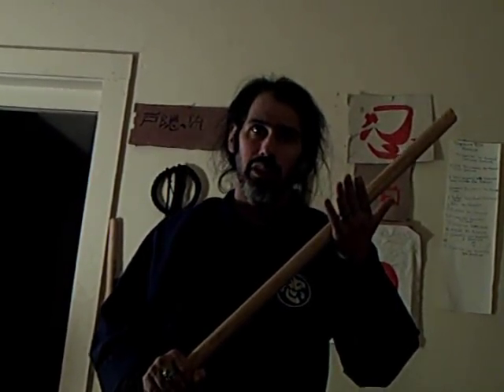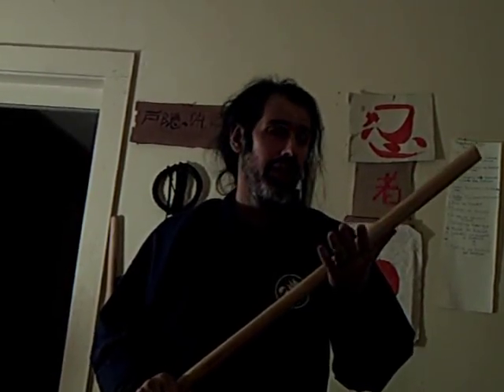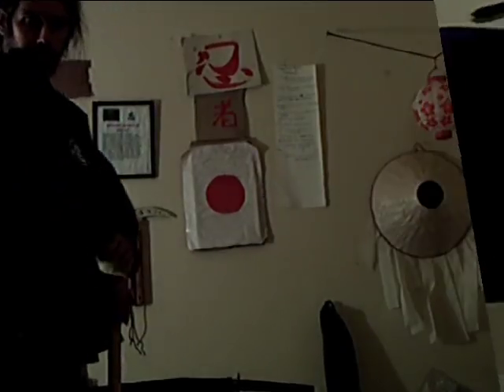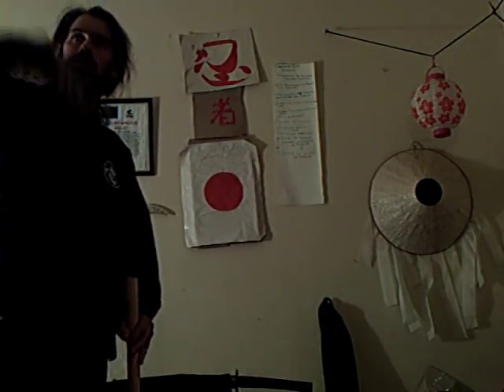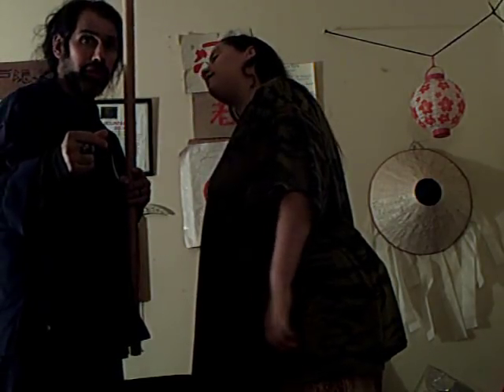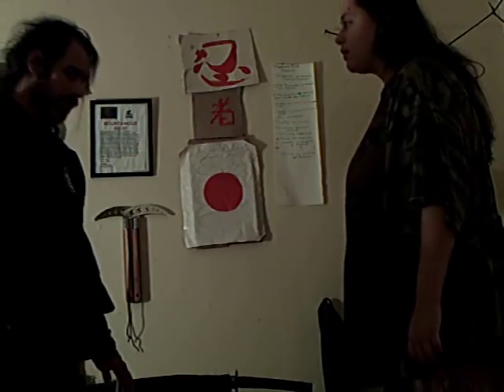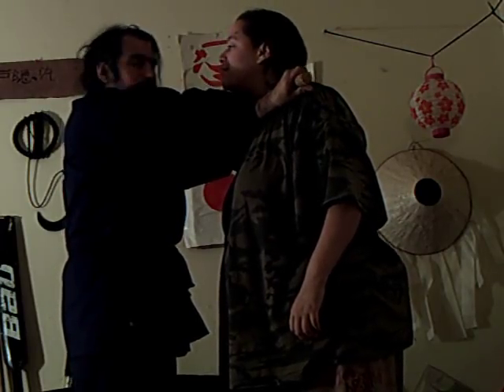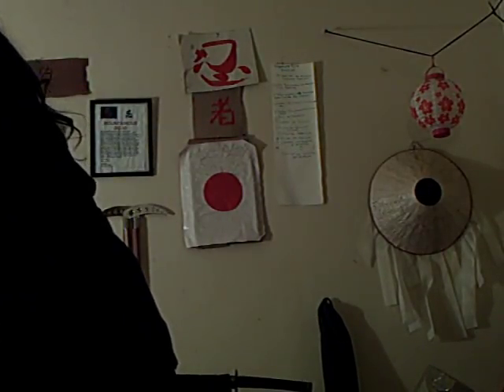NINJUTSU ART OF DEATH HANBO THREE.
DISCLAMER WHEN DO THESE TEACHING MAKE SHURE YOU DO IT SLOW
THESE CAN KILL PLEAS FOLLOW VIDEO!
THE CHOKE  THROW IS REAL NINJUTSU MOVE NOT FAKE AS ALL WAYS TRAIN HARD BE SAFE